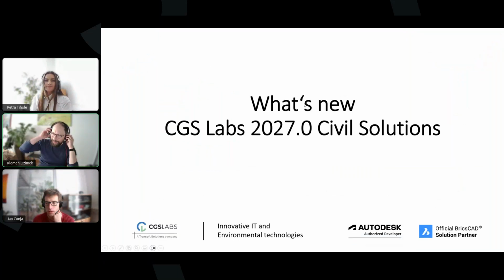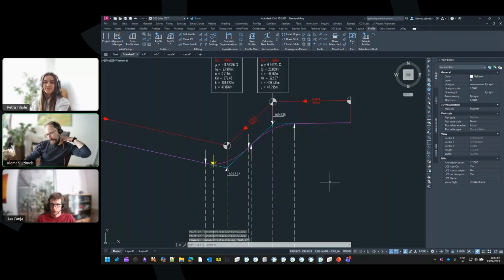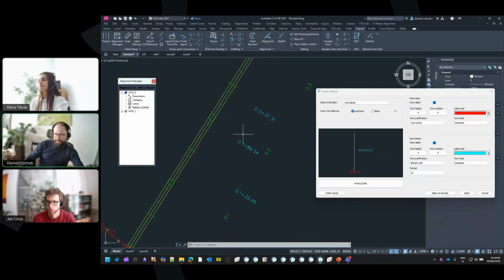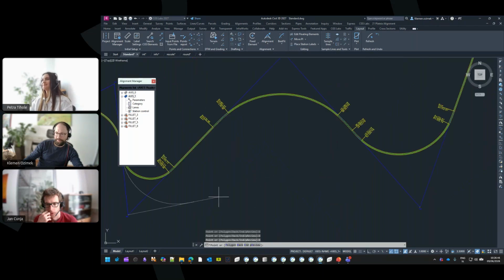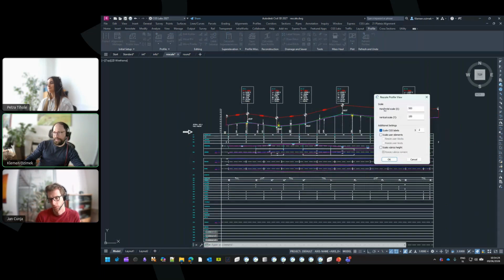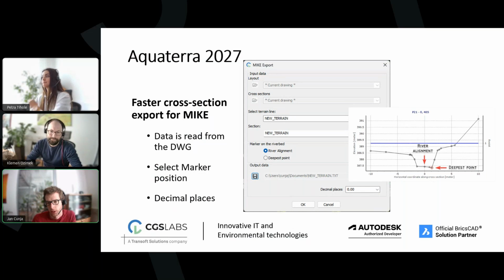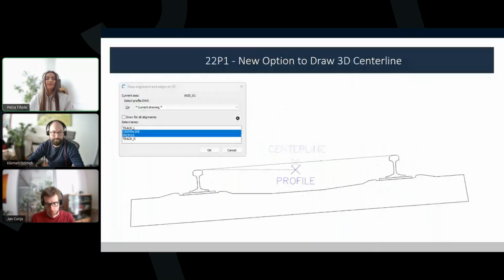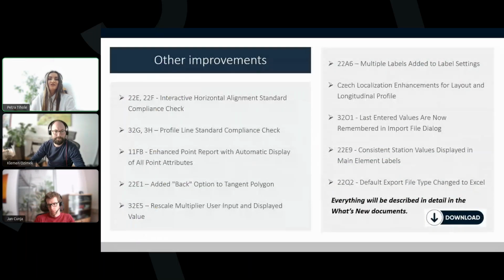Discover What's New in CGS LABS Civil Solutions 2027.0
We are glad to welcome all current users of CGS Labs software: Plateia, Ferrovia, and Aquaterra to our webinar recording, where we present the newest version: CGS Labs Civil Solutions 2027.0.

In this comprehensive session, our experts walk you through the latest functionalities, enhancements, and fixes introduced to make your infrastructure design workflows more efficient, precise, and future-ready.

*Common to all products*
- A new interactive compliance check for alignments and profiles: Get immediate visual feedback during design, so you can see and correct potential issues before finalizing the alignment or profile.
- Expanded Label Settings: New label options for Axis Name and Station and Projection Lines, with extended controls for colour, justification, and length. Plateia and Ferrovia additionally gain Design Speed, Station Control, and Hectometric labels.
- LandXML export now includes cross sections: Station, name, elevation, and offset data are exported in LandXML 1.2, improving interoperability with Autodesk Civil 3D and other BIM tools.

Plateia (road design)
- 2D intersection mode and multiple intersection points: Quickly draft intersections without terrain data, and choose which intersection point between two alignments is used.
- Circular alignments improvement: Self-contained alignments such as roundabouts and closed-loop roads are now fully supported without manual trimming or editing. Profile Views and cross sections can now be created directly after draping to terrain data.

Ferrovia (railway design)
- Automatic hectometric station marker in longitudinal profile: A circular marker is drawn at each hectometric station alongside the existing text, making positions immediately visible.
- Beta tools for railway maintenance operators: Beta tools for railway maintenance operators bring an upgraded workflow for track realignment with direct import of Leica RRR measurement files.

Aquaterra (river design)
- Faster MIKE export: The CGS_MIKEEXPORT command now reads cross sections, sample lines, and projection points directly from the drawing. The user can choose which point to mark: the river alignment or the lowest point of the river channel.